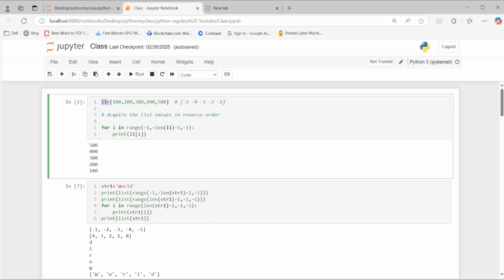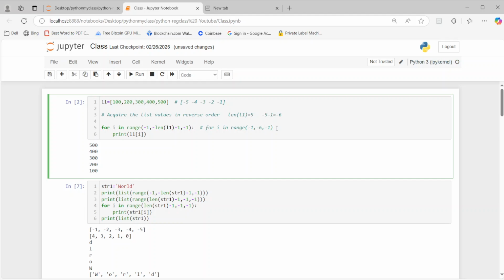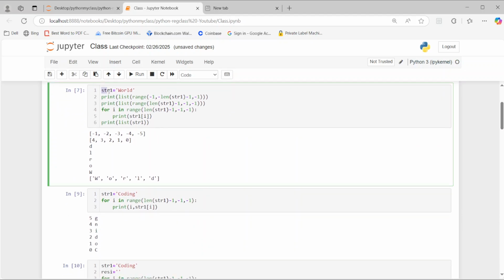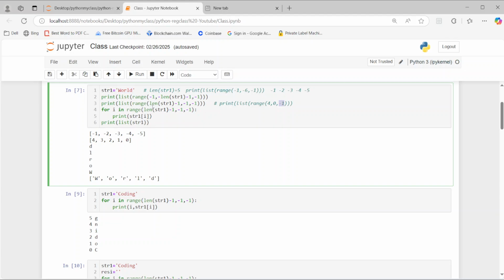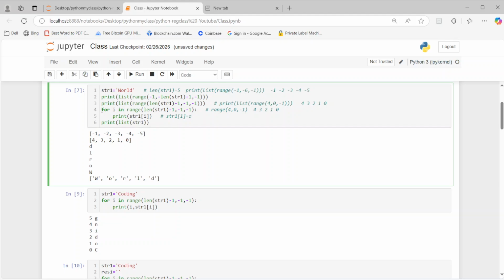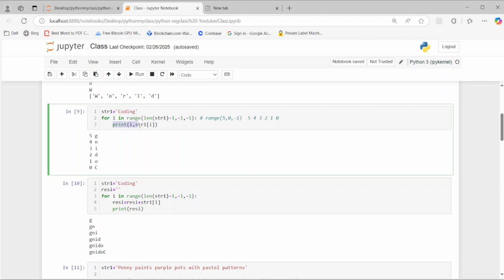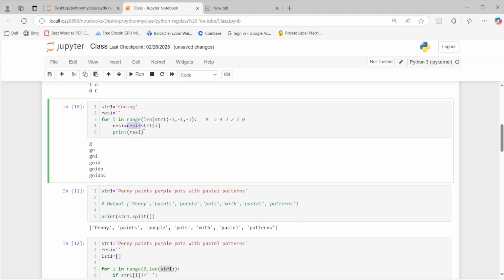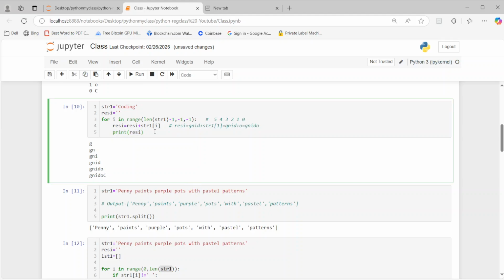Python Class 21: Mastering Reverse Indexing & Looping – Lists & Strings in Reverse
Welcome to Class 21 of the Python Series on the AnalyticNerd Channel! 🚀 In this session, we explore reverse indexing and looping in Python, crucial for data manipulation and string operations.

✅ Key Takeaways:
🔹 Accessing list elements in reverse using negative indexing.
🔹 Using loops to iterate over lists and strings in reverse order.
🔹 Understanding range() for decremental looping.
🔹 Reversing a string step by step using loops.
🔹 Practical demonstrations with list and string operations.

🎓 Why Watch?
Mastering reverse indexing and loops is essential for efficient data manipulation. This tutorial will strengthen your understanding of list and string operations, preparing you for real-world coding challenges.